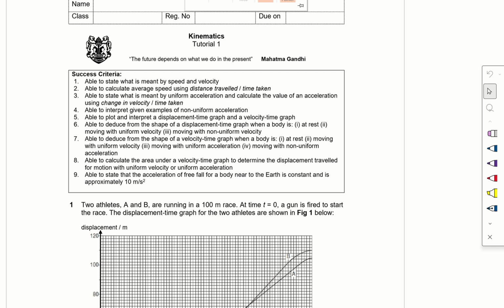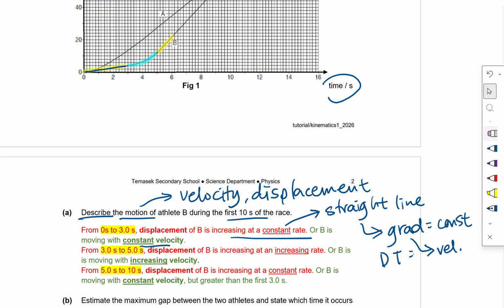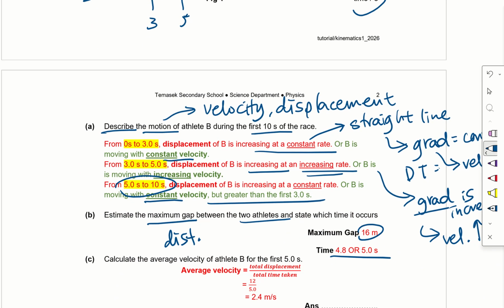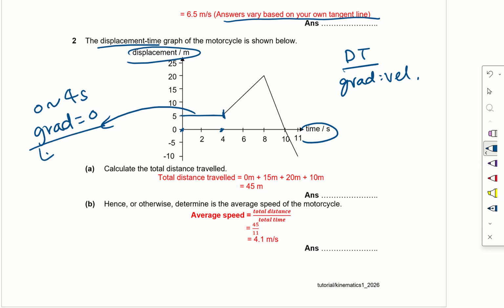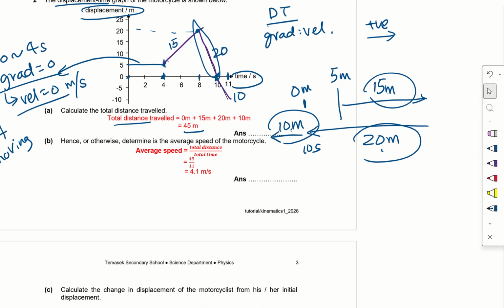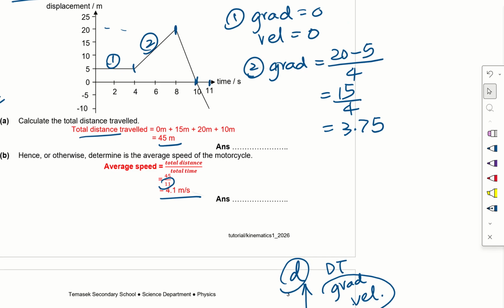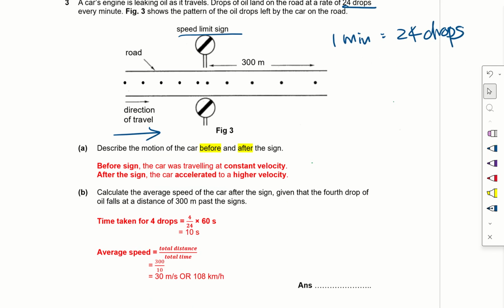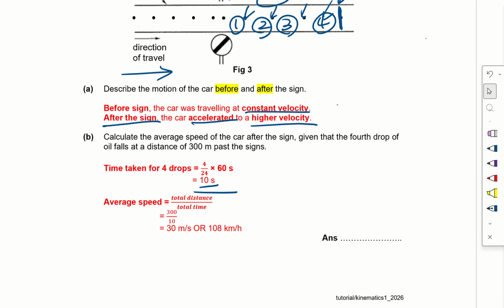Kinematics Tut 1 Ans